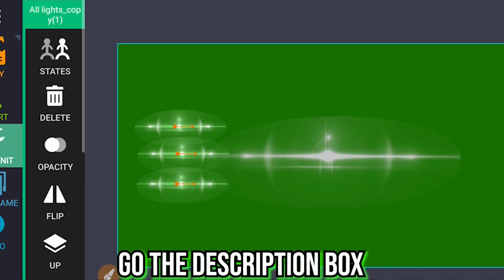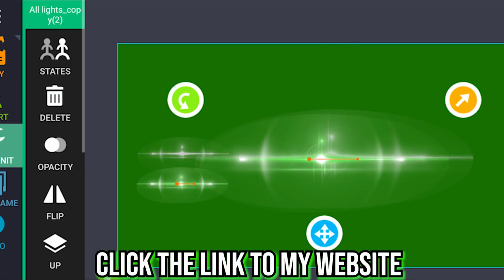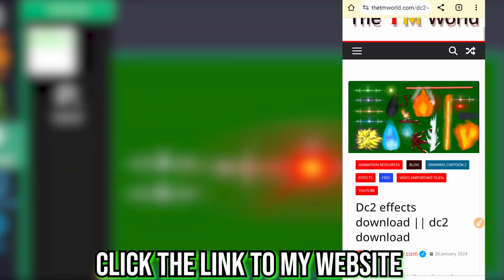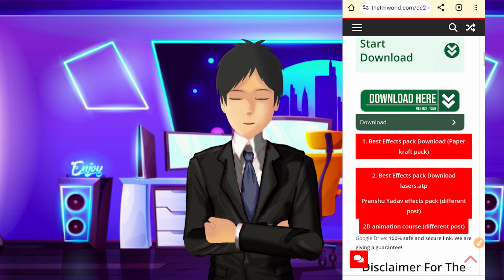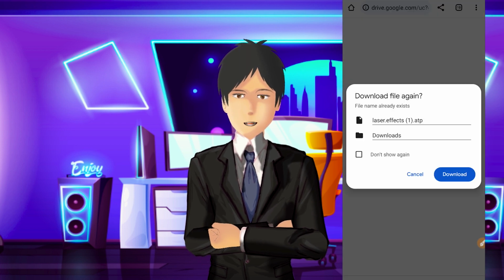Dc2 effects download || dc2 download (FREE)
Looking to supercharge your DC2 animations? Look no further! In this video, I'm unveiling the ultimate shortcut to downloading DC2 effects in just one click. No more endless searches or complicated processes - I've got you covered. From importing to exploring what's inside the pack, this tutorial is your go-to guide. Don't miss out on the animation revolution - hit that download link now! For a deeper dive into animation mastery, check out my course, "Mastery in 2D - The Complete Animation Course." Let the animation magic begin!

(English) Mastery In 2D - The Complete Animation Course - From Mobile. Enrollment page link:

(You can upload your own models here)
(Benefits)
(Also, I will give you credit)
(You get subs on your channel)
(Your fan following is big)
More...